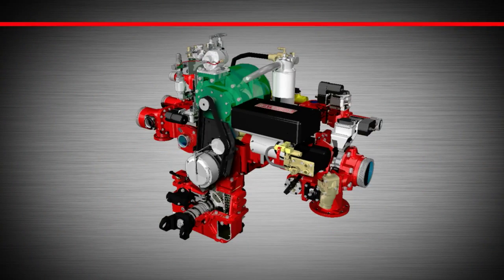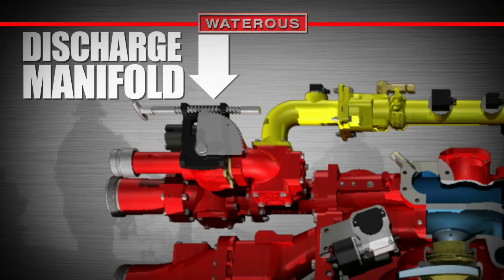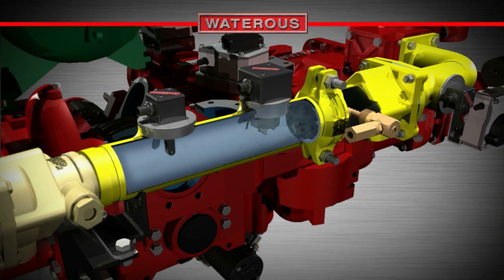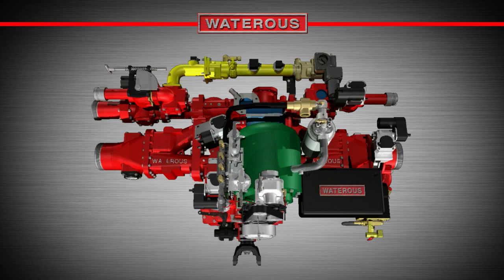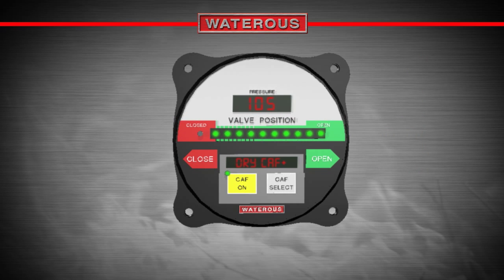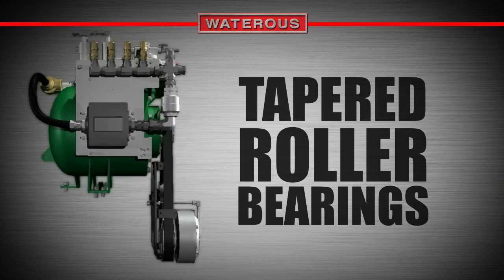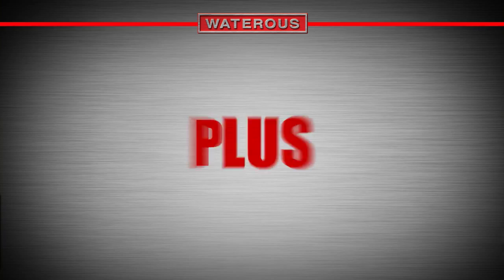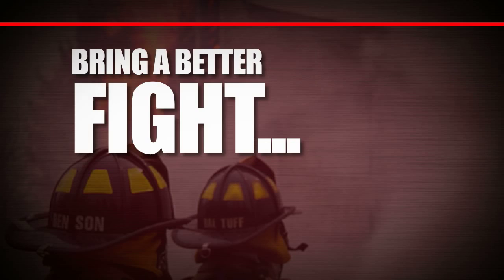WATEROUS - Eclipse CAFSystems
Video shows the workings of the Eclipse CAFSystem.